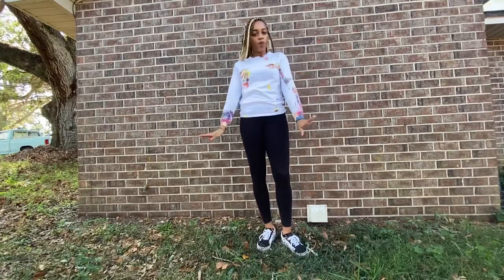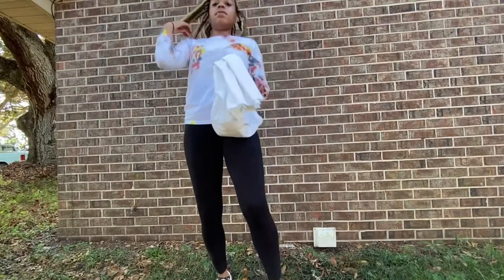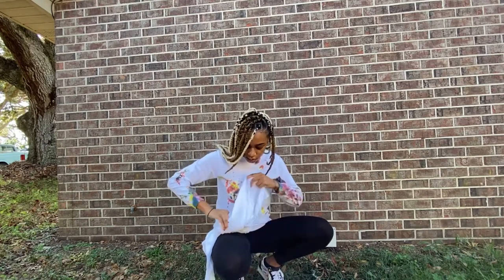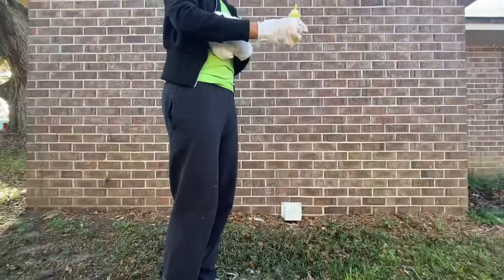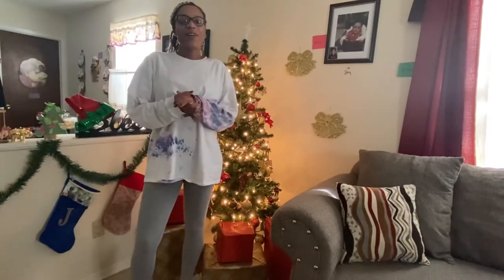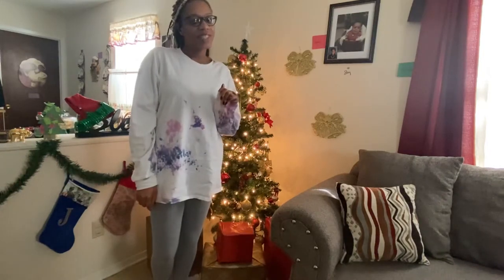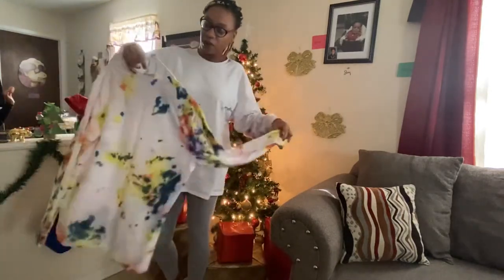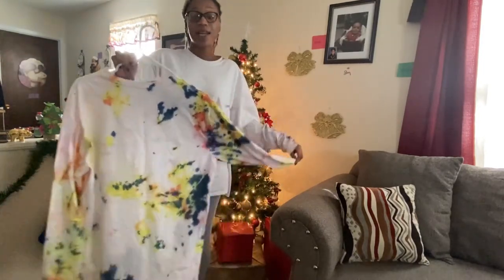Vlogmas Day 9: Tie Dye TShirt & Mask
Vlogmas Day 9:
I just loved my Tie Dye TShirt & Mask that I made for my family. In this video, I am Tie Dying again, this time a shirt for a friend. Watch this video to see how I accomplished this look!

Let’s connect:
Hi_imCy